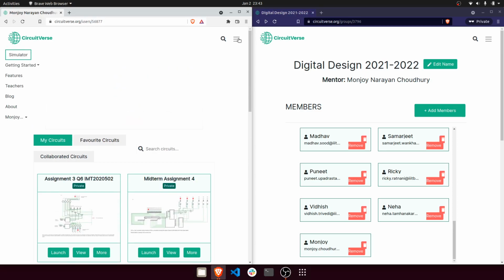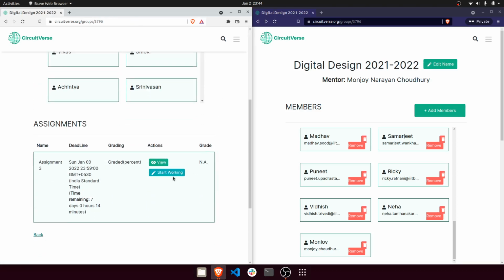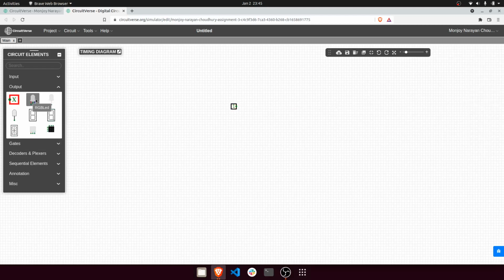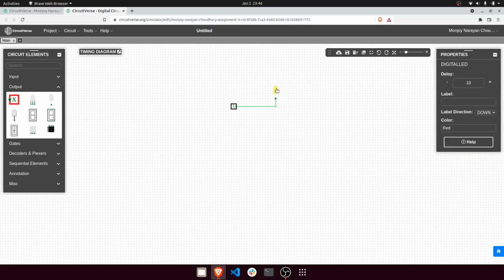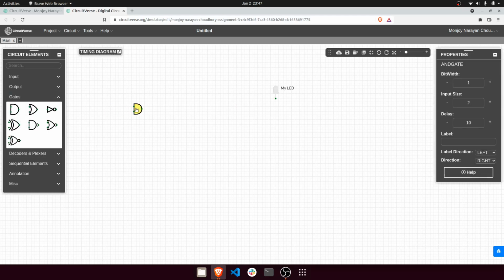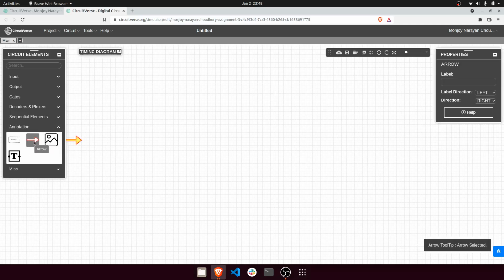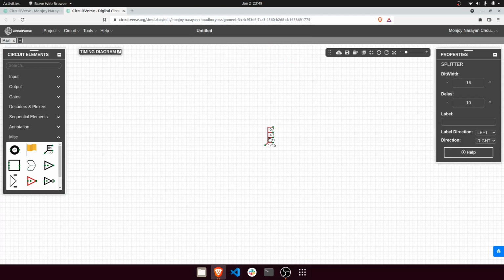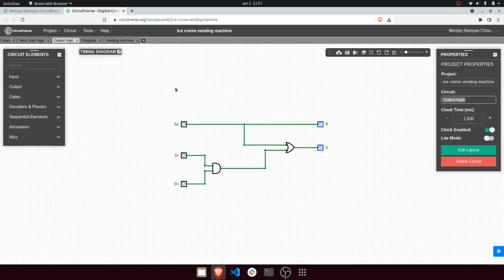CircuitVerse Demo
CircuitVerse Demo for IMT2021 for Digital Design course